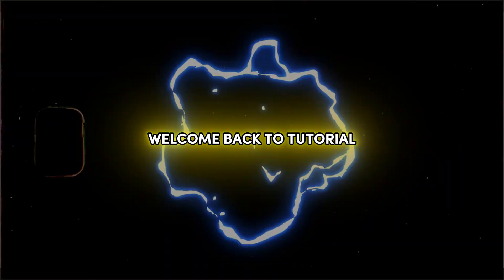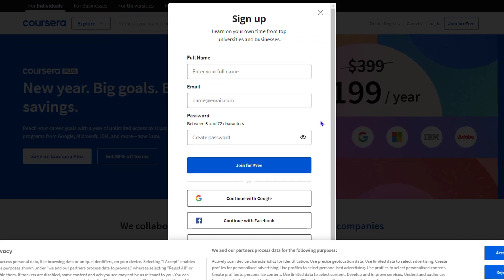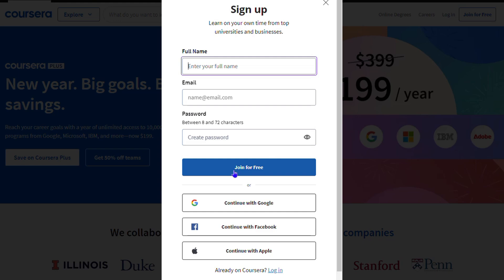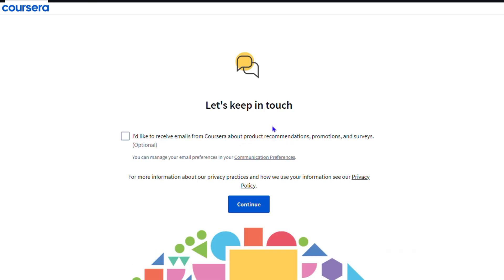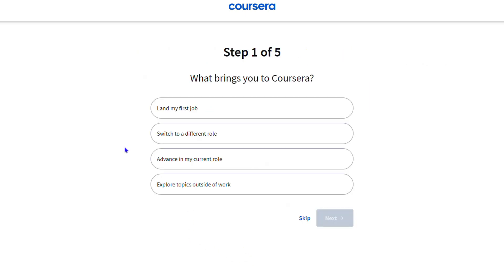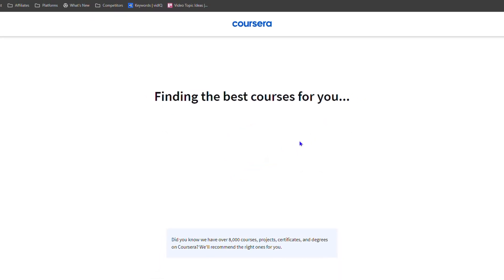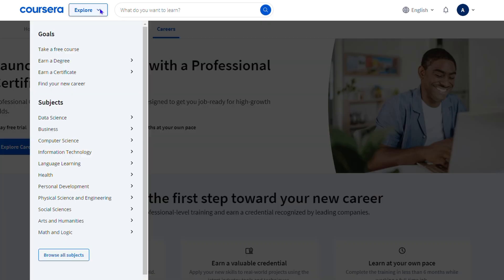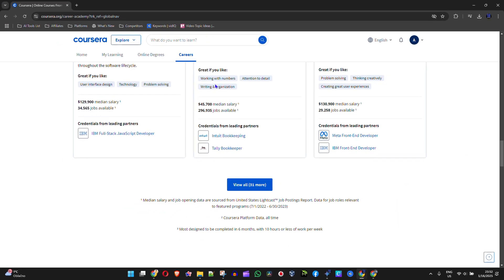How to Create Coursera Account for FREE in Minutes!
Learn how to create a free Coursera account in just a few minutes! In this step-by-step tutorial, we'll show you how to sign up for Coursera and get access to a wide range of online courses from top universities worldwide. Whether you're looking to upskill, reskill, or simply explore new interests, Coursera has something for everyone. Follow along and get started with your free Coursera account today!